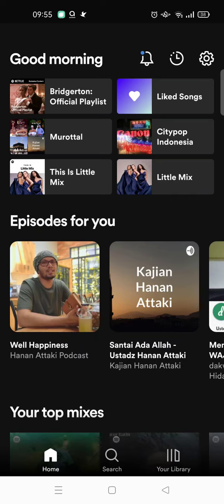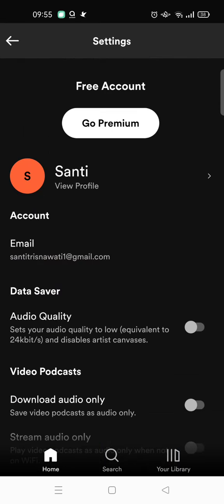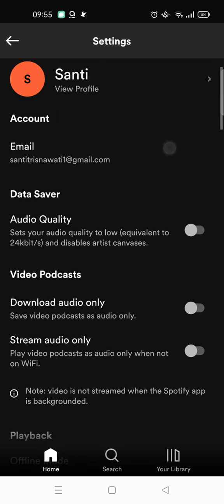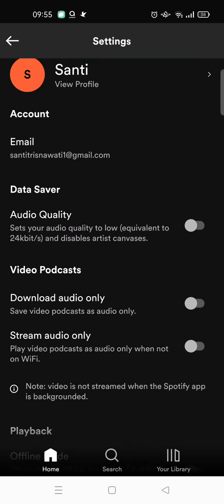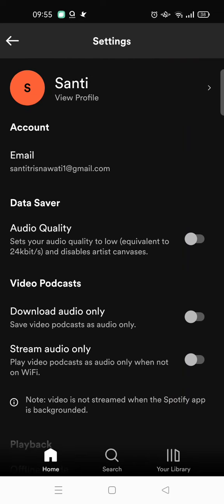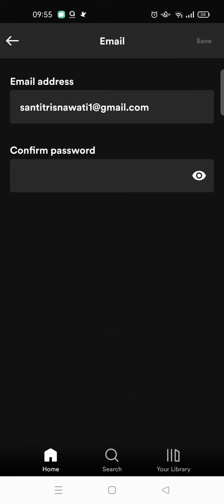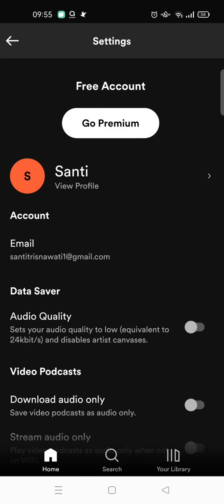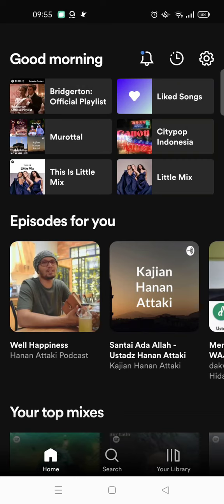How to Find Spotify Email on Mobile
This is how to find your email on Spotify